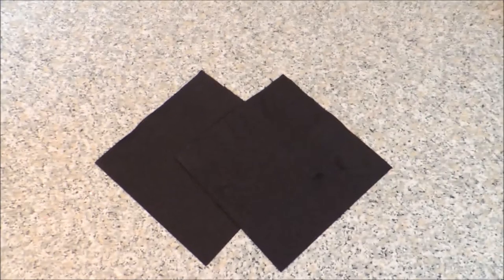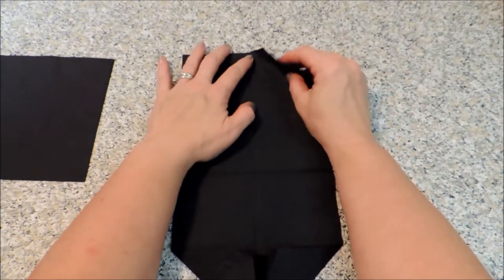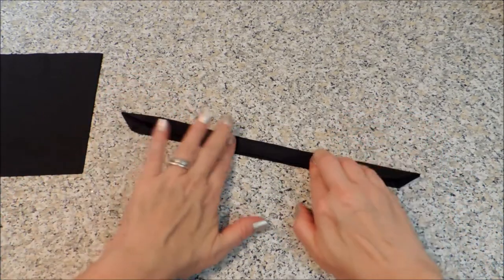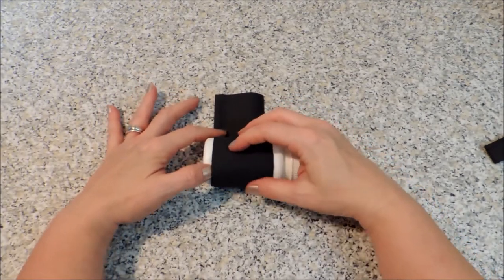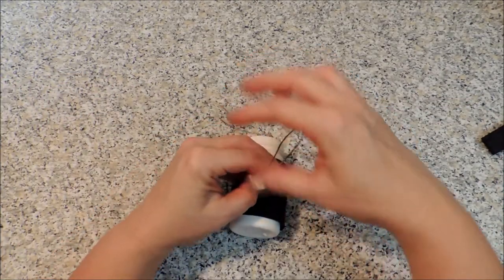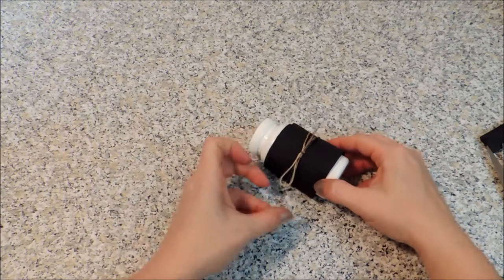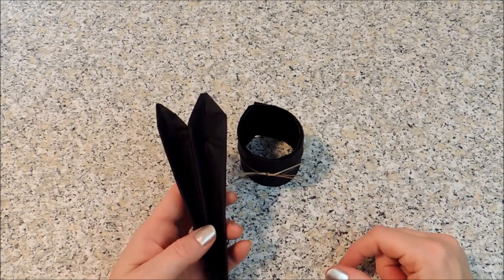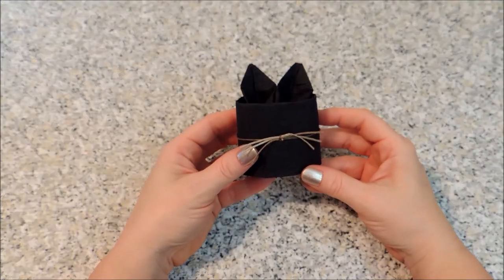Black Cat Napkin Folding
This black cat napkin fold is done the same as last year's Easter bunny napkin.  Just change the color, shorten the ears, and.. Voila!  I love to take an old project, change a few details, and come out with something very different!